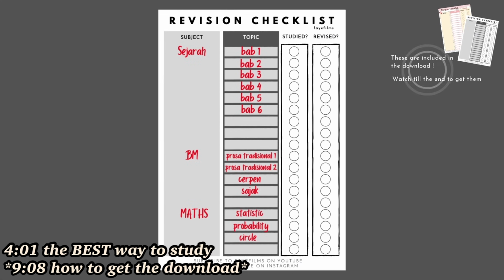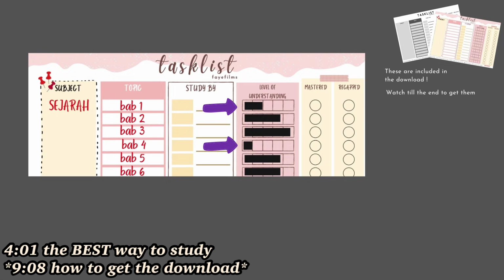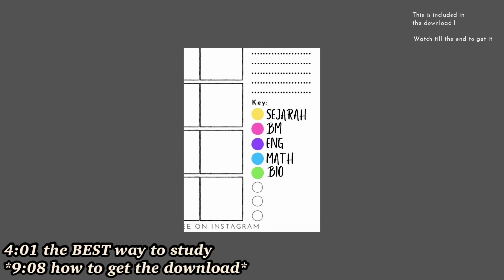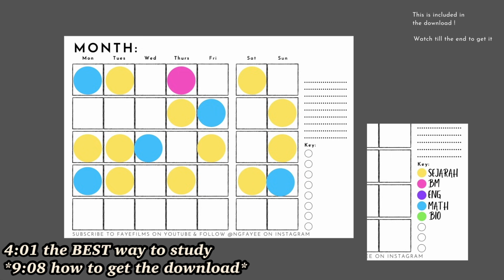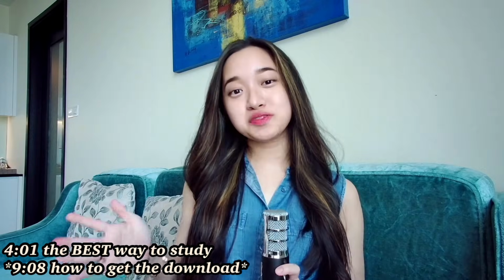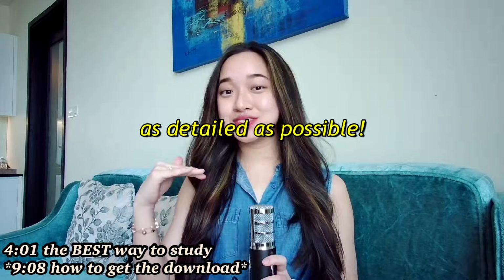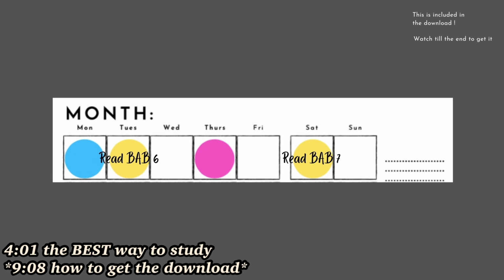How I got 12As in SPM (and how you can too) +FREE tips PDF | Malaysia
SPM is just around the corner! Since I scored straight As for SPM, I decided to make a video explaining the SPM study tips that transformed my results from average to excellent! It's not too late to get the results you dream of~

To get the free PDF (valid until 28th February), please:

1) Go to my Instagram (@ngfayee)
3) Fill in the google form (you'll receive the PDF in 1-5 days. Please check your spam folder!)

Discord is a place where:
1) I'll do study livestreams almost everyday
2) We can share study tips and advice for school/uni/college/mental health
3) We can chit-chat (or rant and cry) about our daily lives

I really hope to see you there!! 💜
★ Timestamps ★
0:00 Start
1:29 make an EFFECTIVE study timetable
4:01 the BEST way to study
5:15 MEMORISE anything easily + save time
6:19 RIGHT way to do past year papers
7:20 what to do after each study session
8:17 write HIGHER QUALITY answers
9:08 how to get the download

★ About me ★
Name: Faye
Age: 19
Birthday: 12 September 2001
Nationality: Malaysian

spm
bm spm
how to score A for bm
spm study tips
bm tips
spm 2020
spm 2021
Malaysia
ifilmthis
bm tips
spm straight A
spa straight As